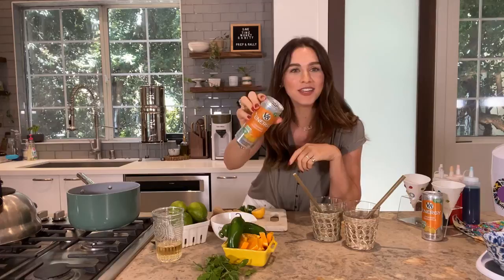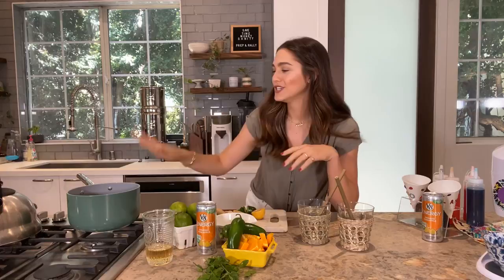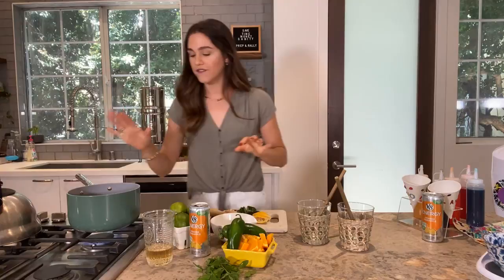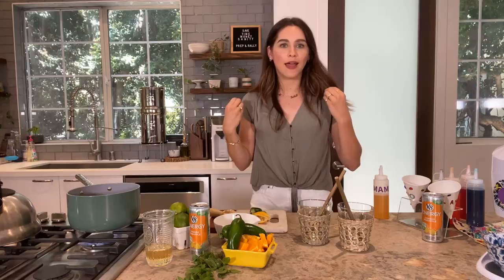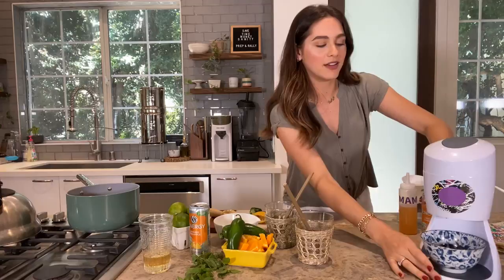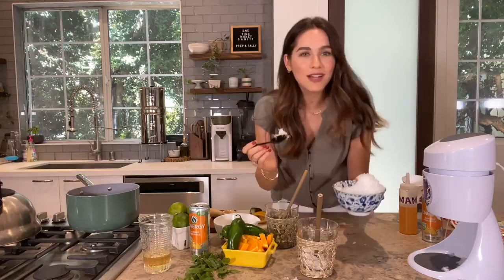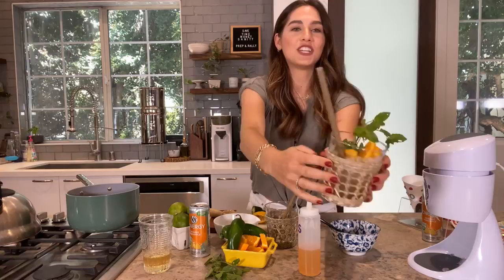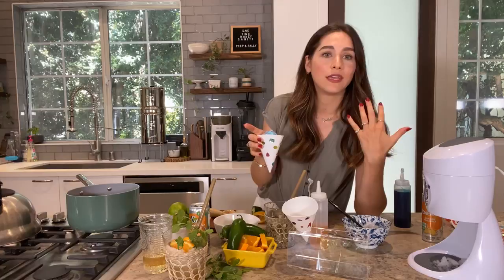Bring Summer Into Your Home With DIY Snow Cones & a Snowball Cocktail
Follow Dini Klein as she brings summer fun indoors with a V8 +Energy®-infused Orange Pineapple Snowball cocktail, followed by a DIY snow cone craft for the kiddos — because even busy moms deserve a vacation, brunch-style!

Orange Pineapple Snowball with Tequila
Serves: 2
Ingredients:
For syrup-
1/2 cup V8 +ENERGY® Orange Pineapple
3/4 cups sugar
juice of 1 lemon
1 chili pepper or jalapeno (to taste)
For Assembly-
3 tablespoons tequila
Directions:
1. Mix V8, sugar, lemon juice, and chili or jalapeno together in a small pot. Bring to a boil and simmer for
3-4 minutes until all the sugar has dissolved and mixture has thickened slightly. Let cool completely
(remove the pepper if it’s spicy enough otherwise leave it in with the mixture), and store in the fridge.
2. When ready to make cocktail add the tequila to syrup and mix well. Make snow and place one snowball
in two highball glasses. Pour syrup/tequila mixture over (either with a spoon or squeeze bottle) and top
with candied orange slices, lemon slices, and fresh edible flowers if you can find! Serve with a straw.